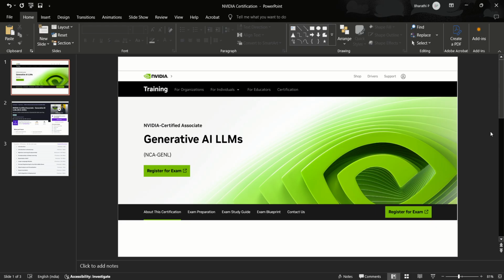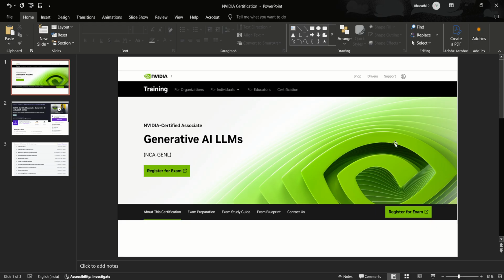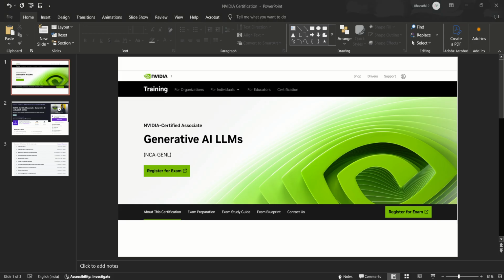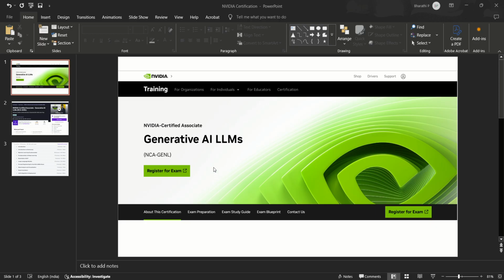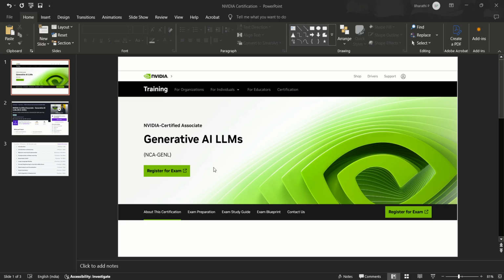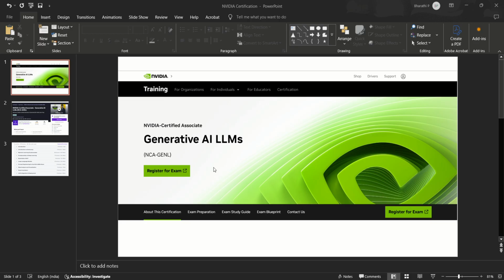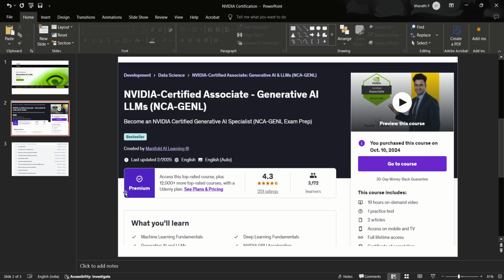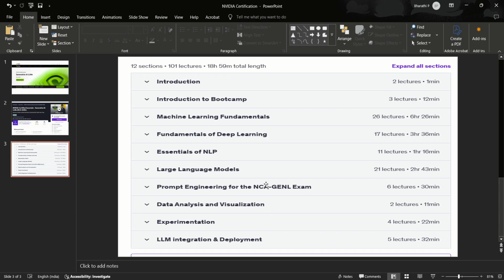NVIDIA Certified Associate Gen AI LLMs Certification 2025 - English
All about and Preparation strategy for NVIDIA Certified Associate Gen AI LLMs Certification - English

Gen AI, LLM, Machine Learning, Certification, Generative AI, Large Language Model, Transformer Architecture, Data Analytics, Data Science, Data Visualization, NVIDIA, Open AI, Deepseek, AI, Artificial Intelligence, Big Data, Chat GPT